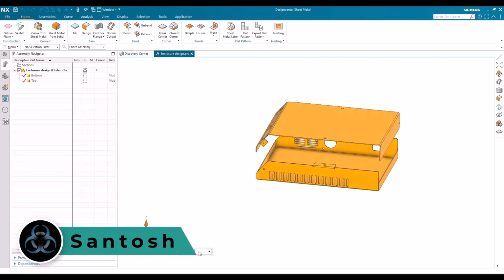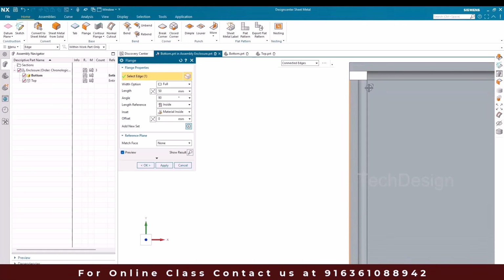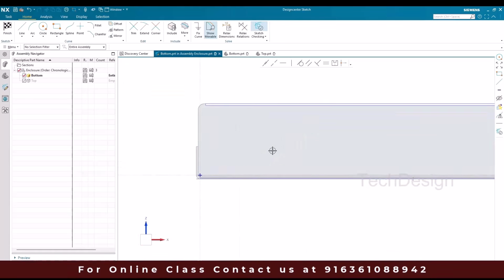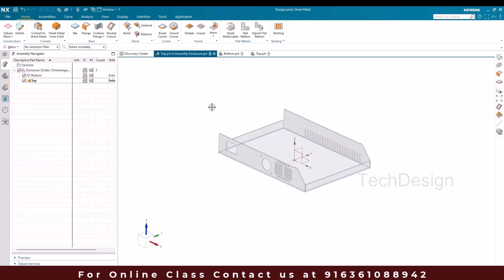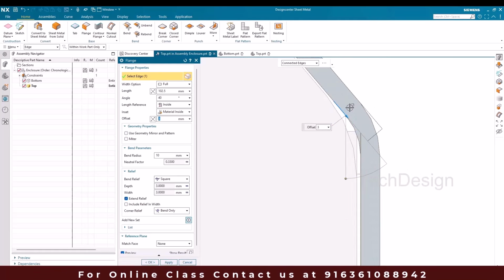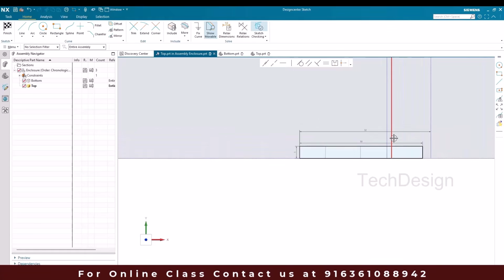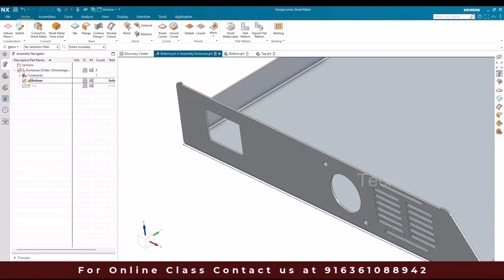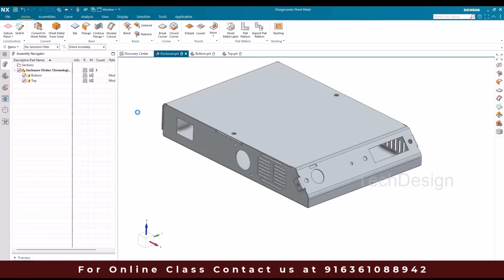Advanced Sheet Metal Design in NX: Enclosure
1. NX Electrical Routing/Wiring Harness
4. NX Sheet Metal Course

"Ready to take your sheet metal design skills in Siemens NX to the next level? This video is your ultimate guide to mastering complex enclosure creation. We'll demonstrate advanced techniques for every aspect, from precise folding and robust joining to intricate detailing, providing you with invaluable insights into professional-grade modeling practices. Don't miss out on unlocking true design sophistication."

List of commands in NX Sheet Metal.
Sheet Metal Preferences and Defaults Unit Introduction
Sheet Metal Preferences
Customer Defaults for Sheet Metal
Tabs Unit Introduction
Tab Overview
Tab with Cutouts
Tab Project
Tab as a Secondary Feature
Tab with Multiple Bends
Flanges Unit Introduction
Flange Options
Flange Full Width
Flange Centered
Flange At End
Flange From End
Flange From Both Ends
Tab Project 2
Flange Offset
Tab Project 3
Flange Match Face
Multiple Flange Feature
Multiple Edge Flange Project
Contour and Lofted Flanges Unit Introduction
Contour Flange Options
Base Contour Flange
Secondary Contour Flange
Lofted Flange
Hem Flange
Corners Unit Introduction
Break Corner
Closed Corner
Three Bend Corner
Bend Taper
Flanges Project
Bends Unit Introduction
Jog
Bend
Bridge Bend
Toolbox Lid Project
Punches Unit Introduction
Dimple
Louver
Normal Cutout
Drawn Cutout
Bead
Solid Punch
Gusset
Form Operations Unit Introduction
Unbend
Rebend
Resize Bend Radius
Resize Bend Angle
Resize Neutral Factor
Advanced Features Unit Introduction
Advanced Flange
Advanced Flange Project
Joggle
Lightening Cutout
Metaform
Convert Operations Unit Introduction
Edge Rip
Sheet Metal from Solid
Cleanup Utility
Convert to Sheet Metal
Optimize Face
Additional Features Unit Introduction
Modeling Features in Sheet Metal
Renew Feature in Sheet Metal
Flat Patterns Unit Introduction
Flat Solid
Flat Pattern
Export Flat Pattern
Bend List
Element Housing Project
File Drawer Project
Hard Drive Mount
Top Deck Console Project
Housing Assembly Project
Sheet Metal Projects Unit Introduction